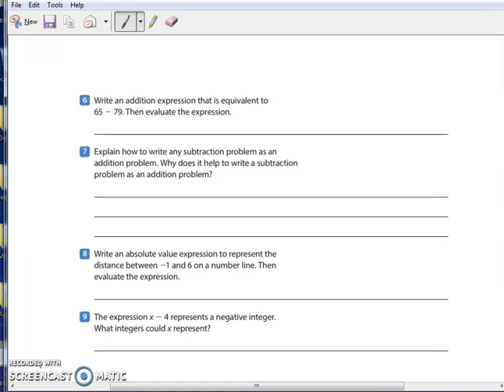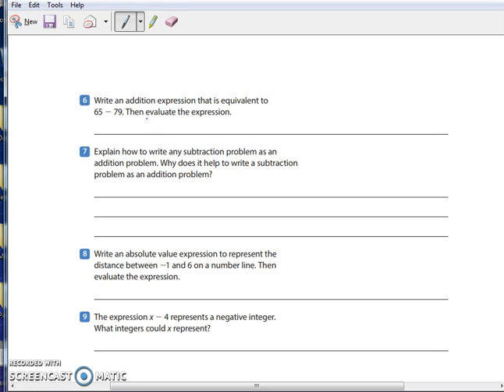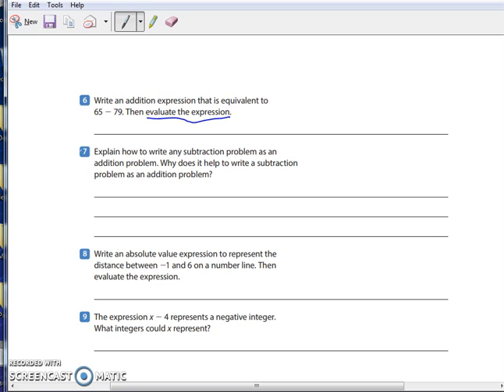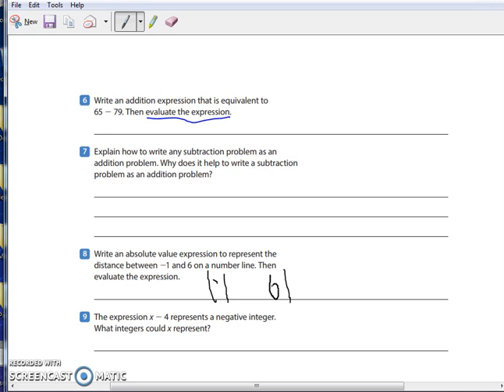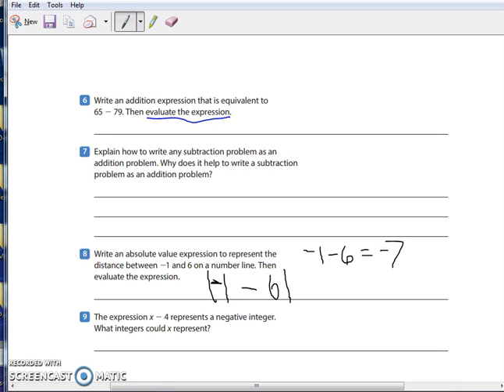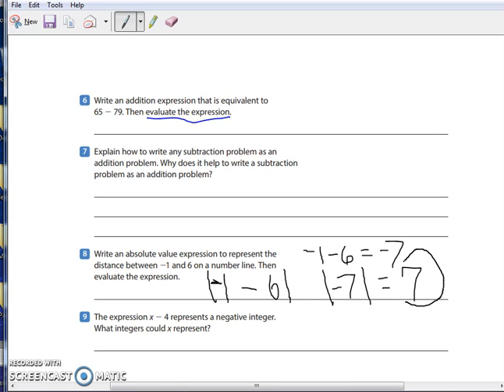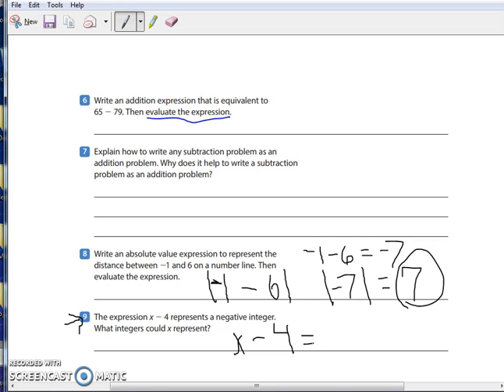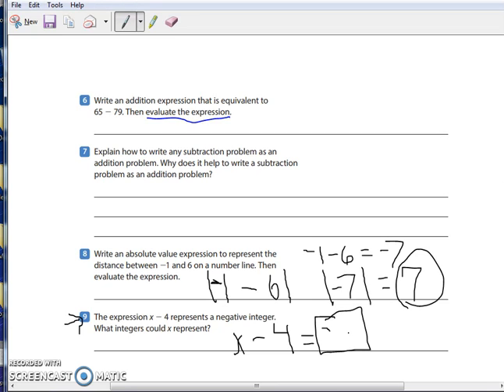HW Help practice book p20